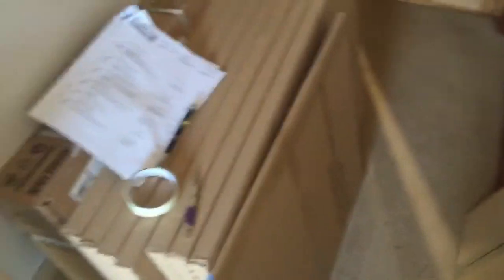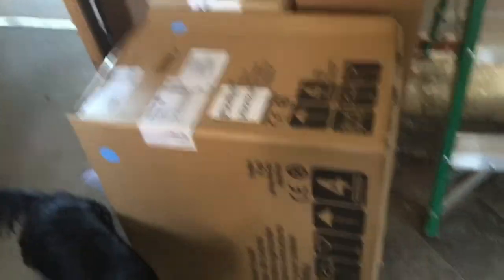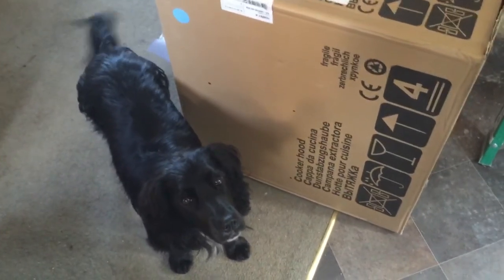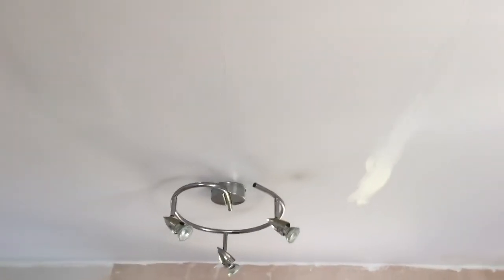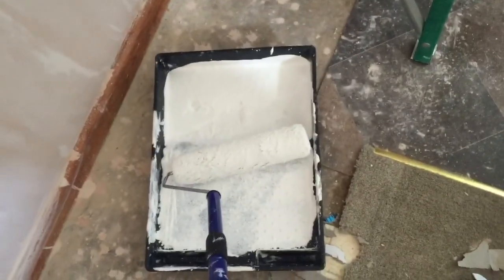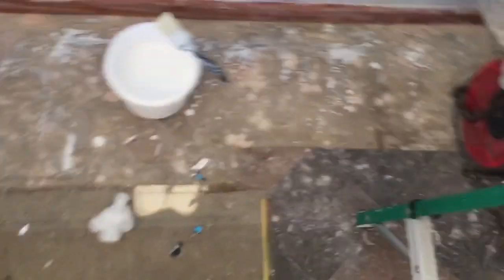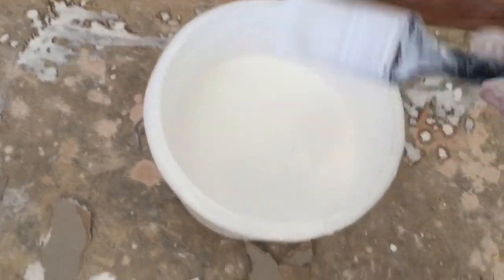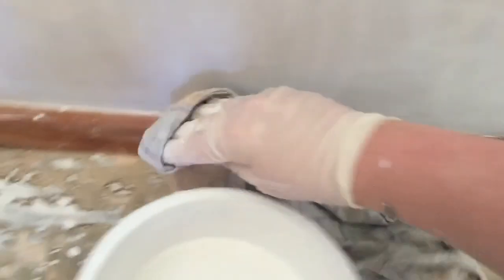Checking the Wren Kitchen Delivery & I get painting - 13.05.15